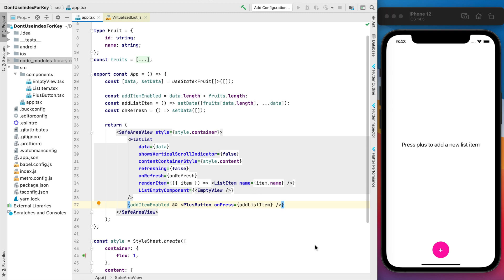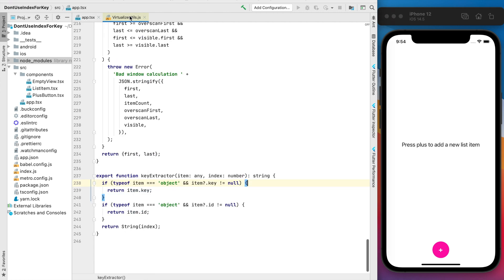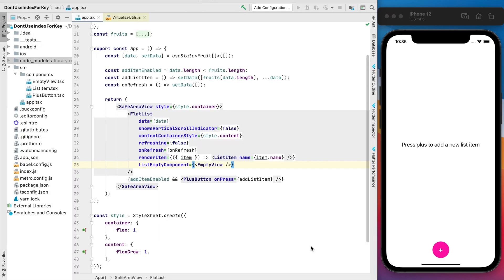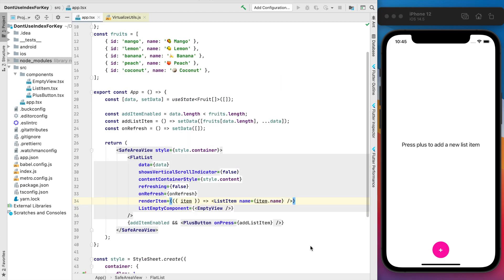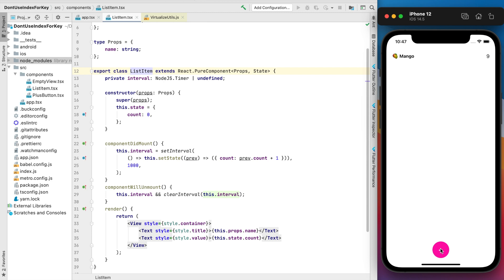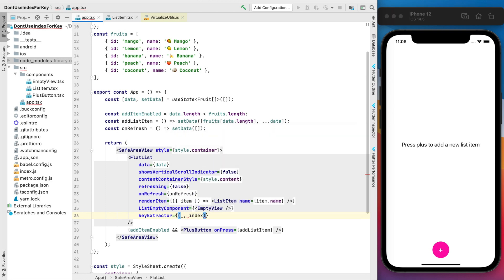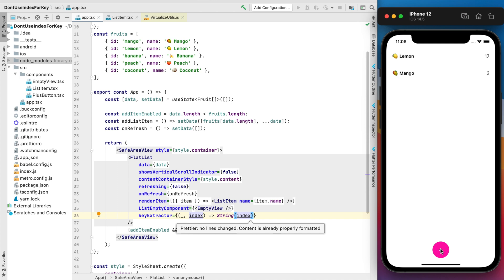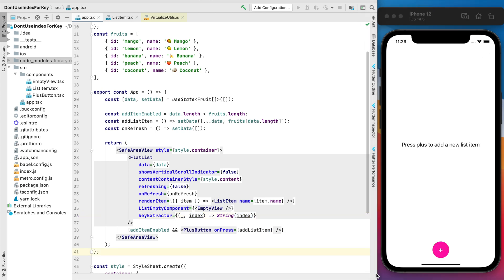Don't use indexes as keys in React Native 🙅‍♀️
In this video, I demonstrate what can happen if use an index as a key in the FlatList component.
Hope you'll find that interesting!